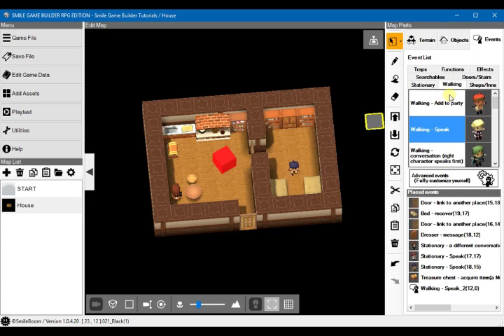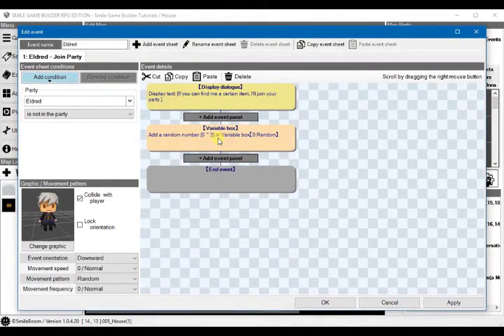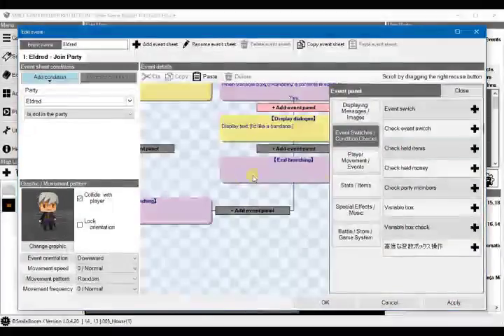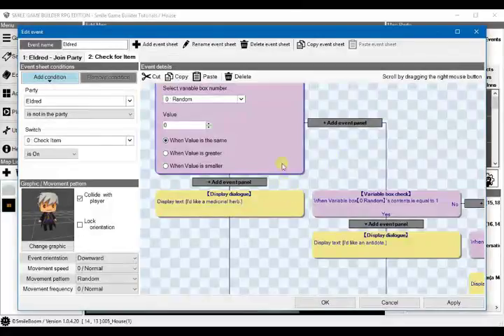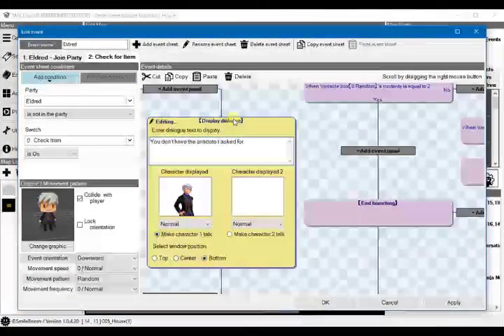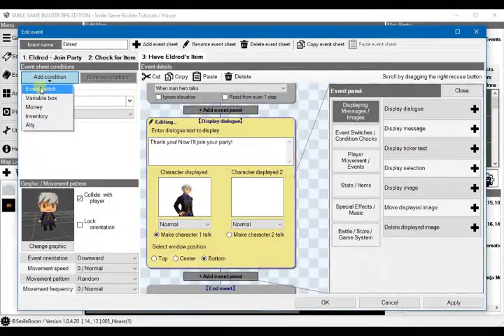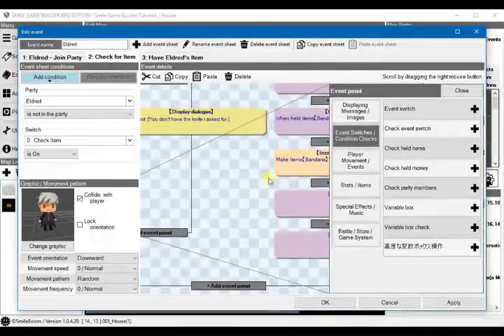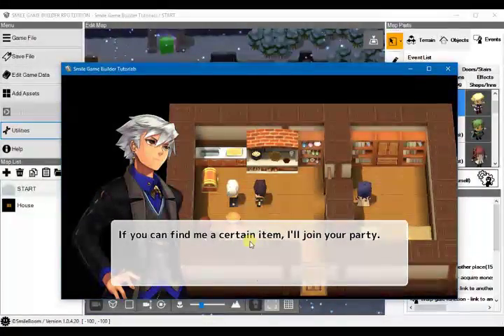Smile Game Builder Tutorial #7 - Characters & Party Members (Part 3)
In this tutorial, the penultimate part (for now) of the Characters & Party Members series for Smile Game Builder Tutorial, we add Eldred, who will request a random item before he'll join the party.

However, you can only have 3 other party members, so you may have to put something in place to replace existing characters. (I may cover this in a future tutorial.)

The icons at the end of the video are care of Mateusz Dembek (Icon Archive)
These are NOT links as Google/YouTube doesn't allow external links to these sites in annotations. They're really just for decoration. ;)